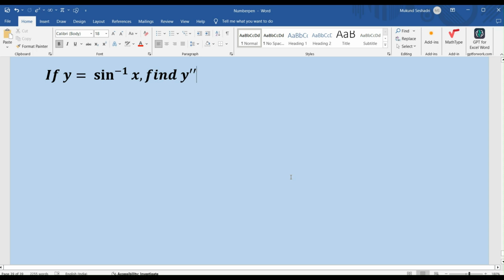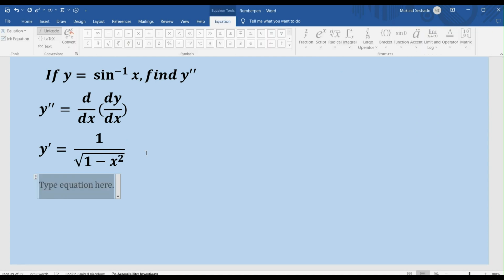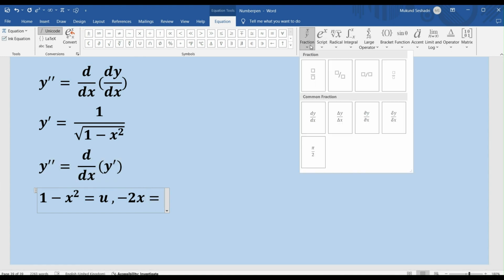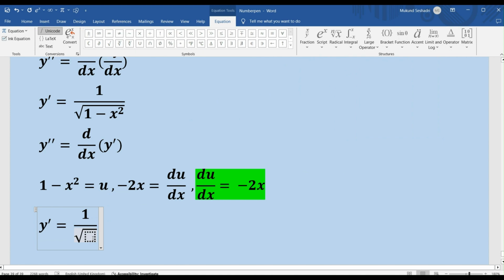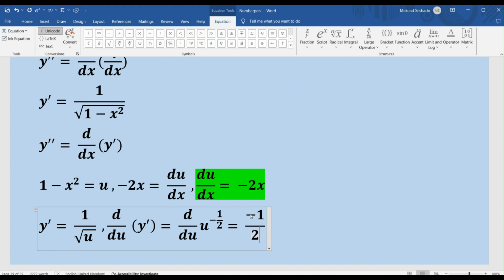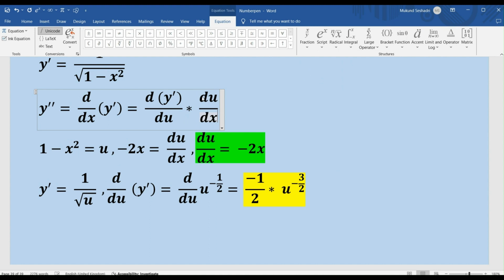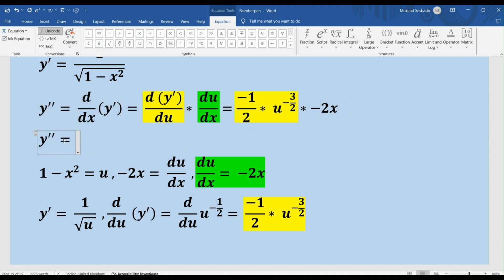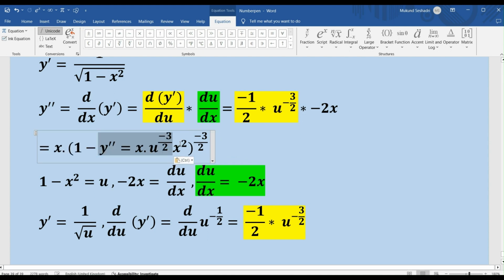193. Exercise 10.4, Problem 23:Tamil Nadu Samacheer Kalvi Class XI Differential Calculus|Maths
Higher Order Derivatives:
The second-order derivative is nothing but the derivative of the first derivative of the given function. For example if the velocity of an object as a function of time is given by
v(t) = ds/dt , the instantaneous rate of change of velocity with respect to time is called the acceleration a(t) of the object. Then, the acceleration function is the derivative of the velocity function and is therefore dv(t)/dt = d/dt(ds/dt) = d²s/dt² = s''(t).  We can interpret a second derivative as a rate of change of a rate of change.
Similarly if y=f(x), y' and y'' are first order and second order derivatives respectively.

Some Trignometric identities
sin 2x = 2 sinx cosx=  2tan x / (1+tan²x)
cos 2x = cos ²x - sin ²x = 1-2sin²x = (1-tan²x)/ (1+tan²x)
Tan 2x = 2tan x / (1-tan²x)
sin3x= 3sin x - 4 sin³x
cos 3x = 4cos³x -3 cos x

Sum and Difference of Angles Trigonometric Identities
sin(α+β)=sin(α).cos(β)+cos(α).sin(β)
sin(α–β)=sinα.cosβ–cosα.sinβ
cos(α+β)=cosα.cosβ–sinα.sinβ
cos(α–β)=cosα.cosβ+sinα.sinβ